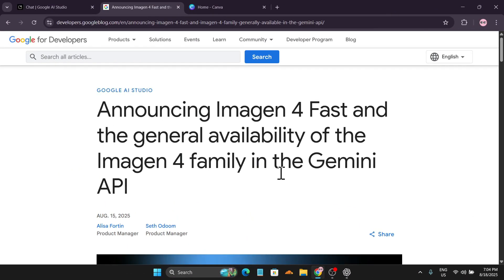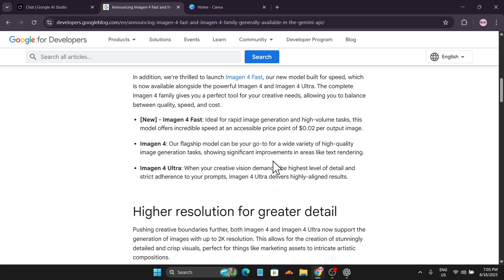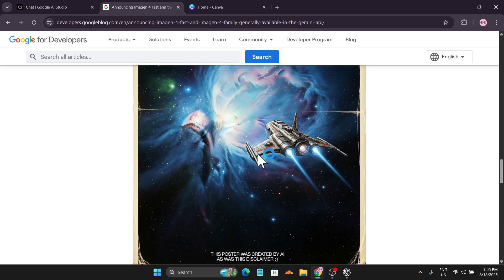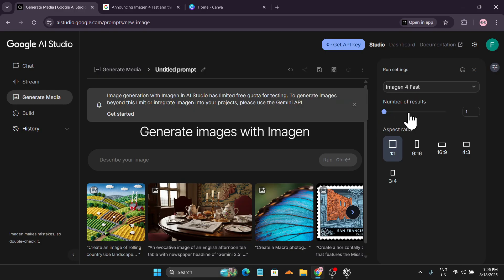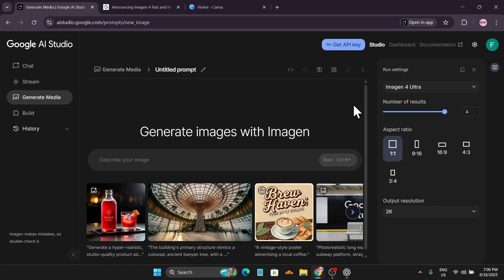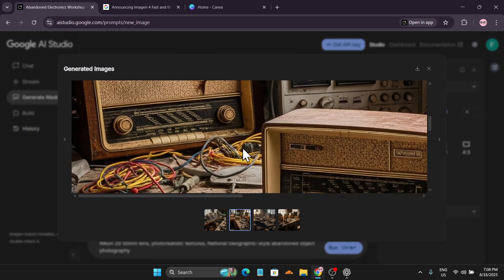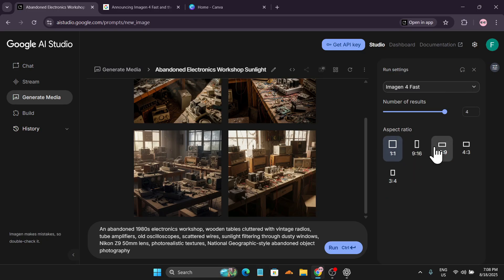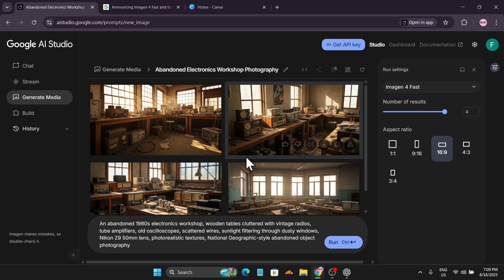GOOGLE AI STUDIO NEW UPDATE WITH IMAGEN 4 ! How to Use Google's Imagen 4 AI Image Generator FREE.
GOOGLE AI STUDIO NEW UPDATE WITH IMAGEN 4 !
How to Use Google's Imagen 4 AI Image Generator for FREE.

Google just dropped a new update for Imagen 4 in AI Studio, and it's a game-changer. We do a hands-on test of the new 2K resolution and its incredible text generation that actually works! See a full walkthrough of Imagen 4 Ultra and Imagen 4 Fast to find out if this is the new king of AI image generators.

In this video, we cover:
▸ Hands-on testing of Imagen 4 Ultra & Imagen 4 Fast
▸ Generating stunning images with the new 2K resolution
▸ A real-world test of its game-changing text generation
▸ A complete walkthrough of the new AI Studio interface

ai studio
google gemini new update
imagen 4 ultra
imagen 4 fast
2k ai image free